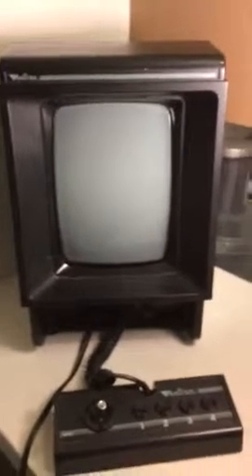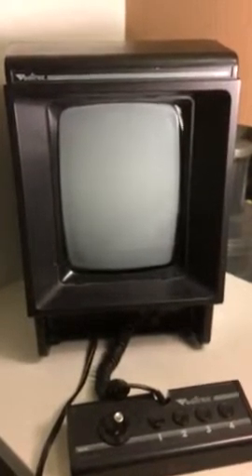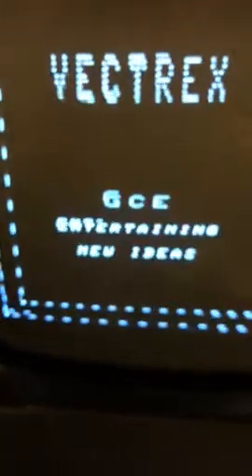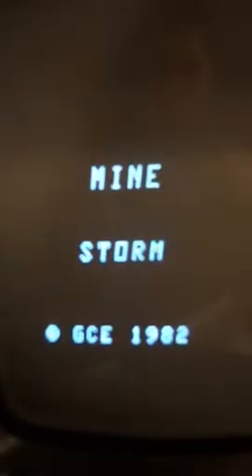Vectrex Arrived from eBay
My Vectrex arrived damaged today from eBay via USPS.